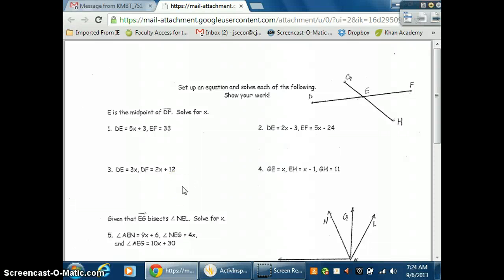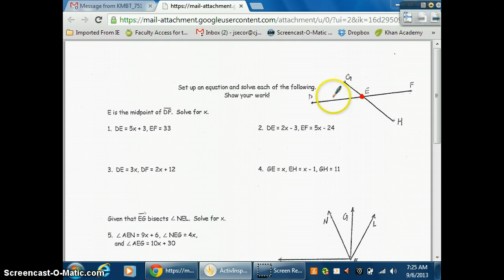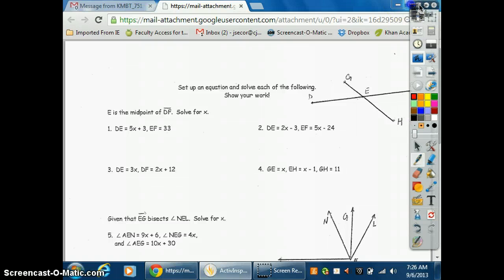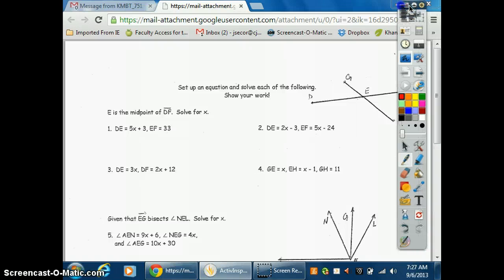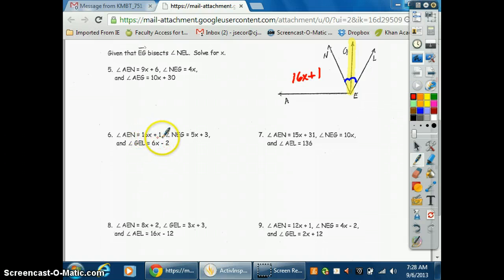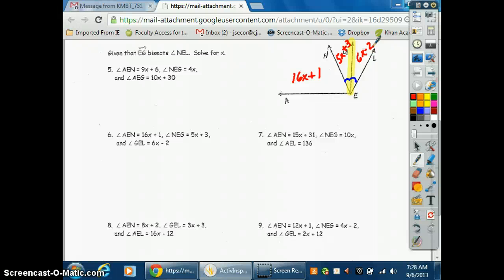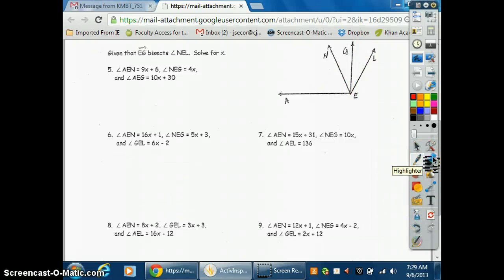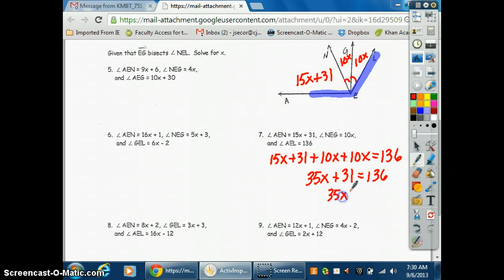AGeom Sept 6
Midpoints and Bisectors